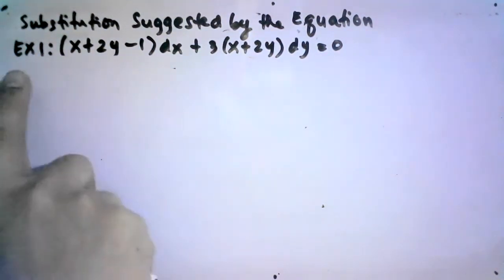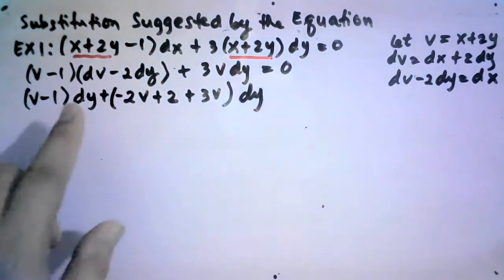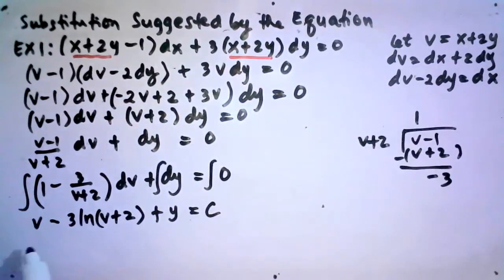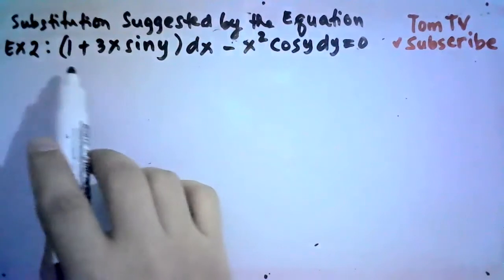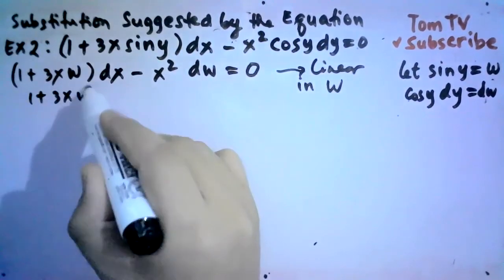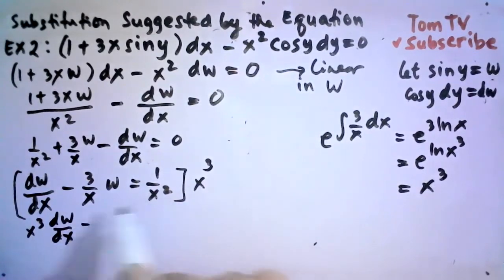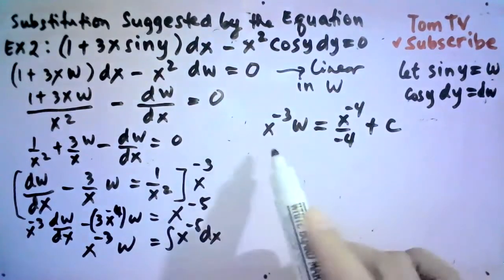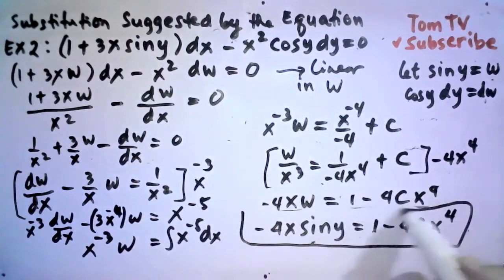Substitution Suggested by the Equation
FB Page: TD's Online Math Tutorial